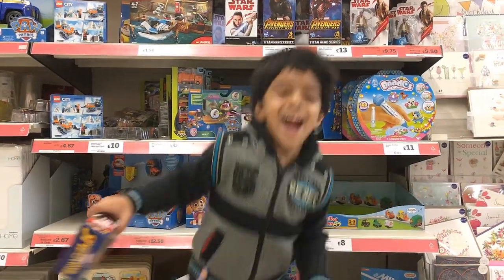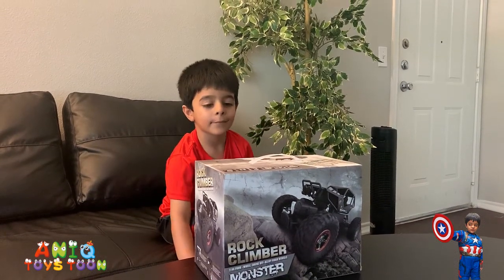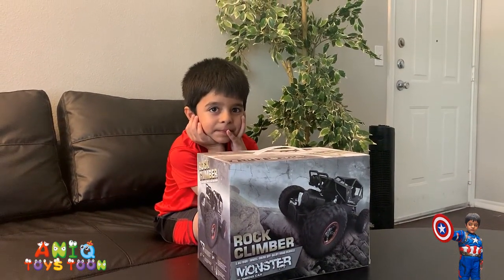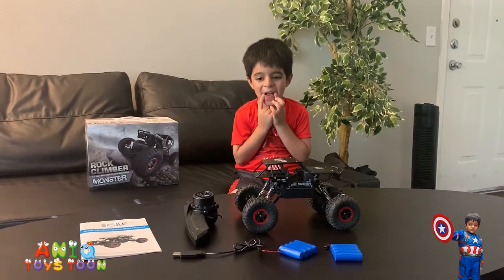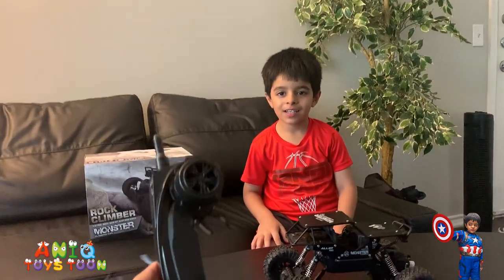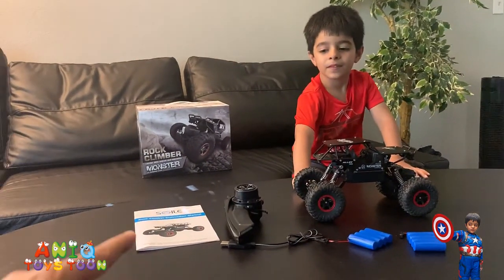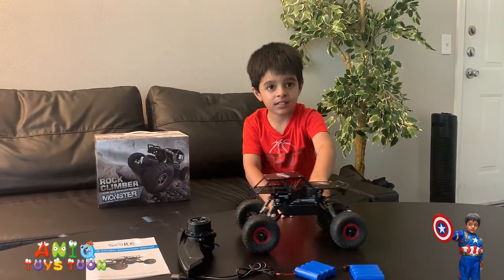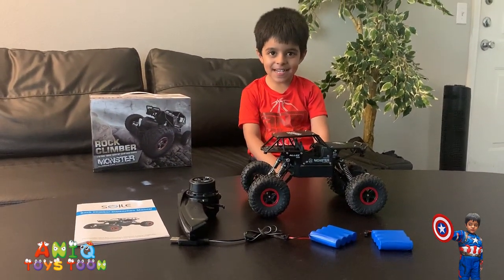BEST RC CARS - RC MONSTER TRUCK REVIEW AND UNBOXING HD VIDEO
Aniq Toys Toon is a family and children friendly kids channel reviewing and unboxing kids toys. We enjoy toys shopping and playing video games.